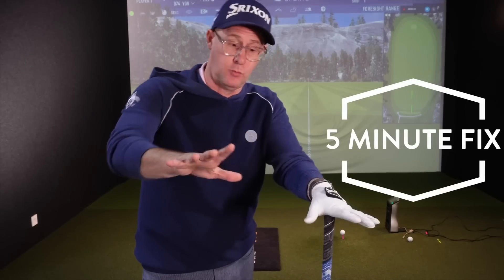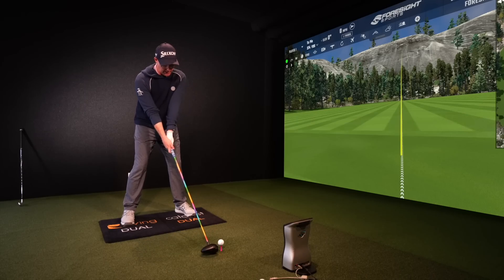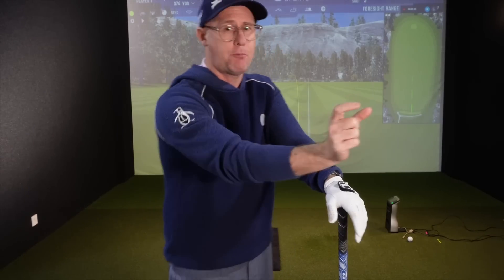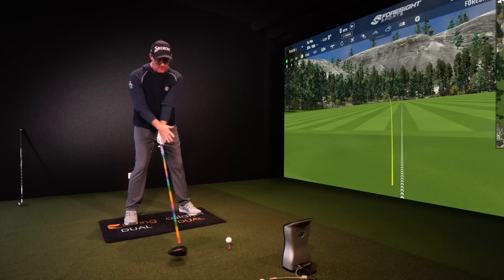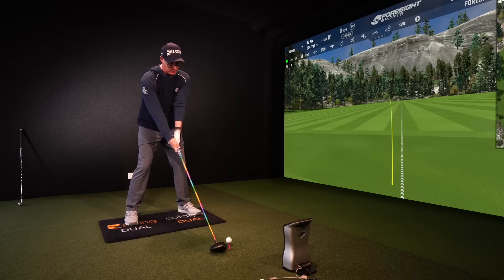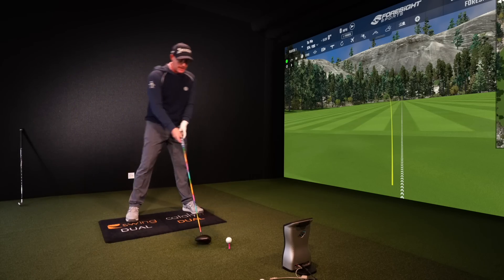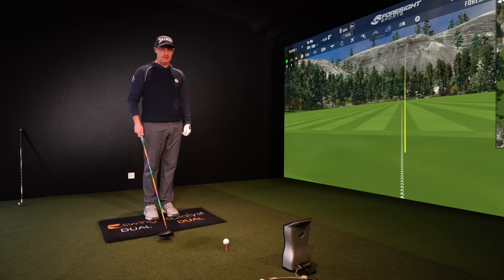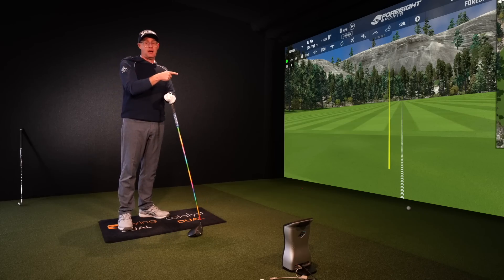The driver set up MYTH costing you shots (golf swing basics)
Many golfers are being taught to start their golf swings from a bad set up. The golf set up myth we have wrong, lets fix it.